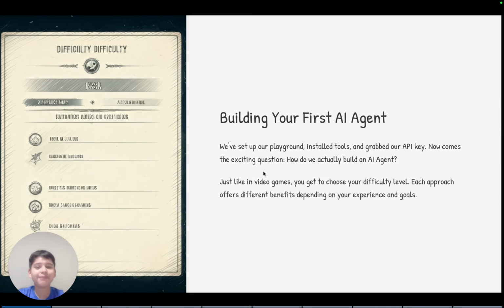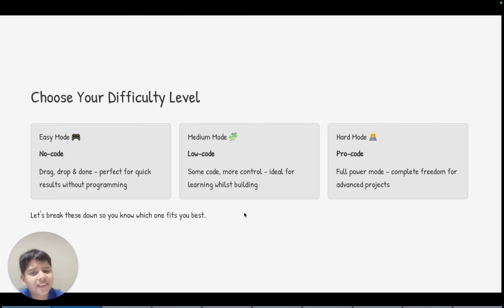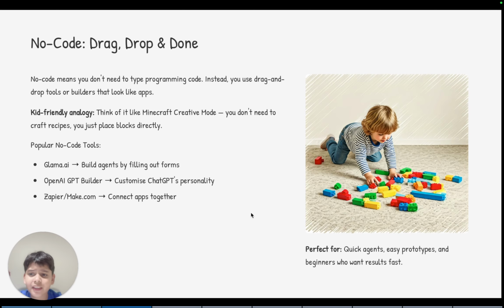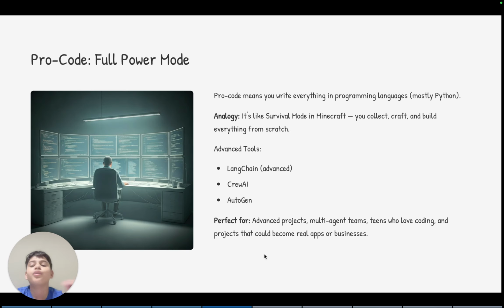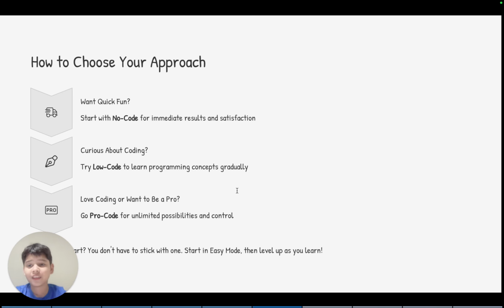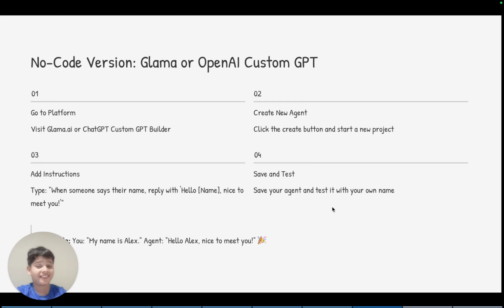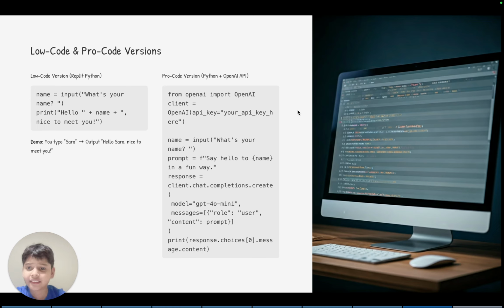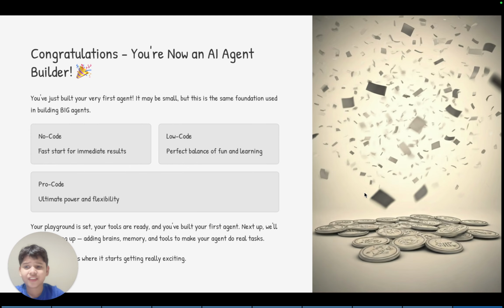From No-Code to Pro-Code 🚀 | Create Your First AI Agent That Knows Your Name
Should you start with No-Code, Low-Code, or Pro-Code when building AI Agents? 🤔 In this video, we’ll break down the differences—and then actually build your first AI bot together!

👉 What you’ll learn:

No-Code: Drag-and-drop platforms (perfect for beginners 🎮)

Low-Code: Mix of blocks + some coding (like adding spice 🌶️)

Pro-Code: Full coding power (for advanced builders 💻)

Mini Project: Create your first “Hello Agent” bot that replies to your name 🎉

This is the perfect starting point for teens, students, and beginners who want to explore AI step by step. By the end, you’ll have your own Hello Agent Bot up and running! 🚀